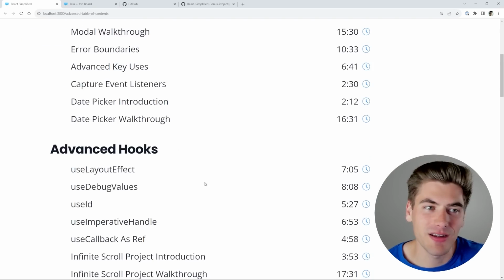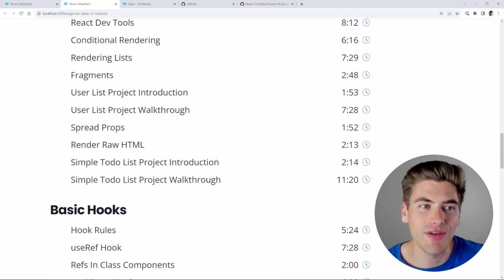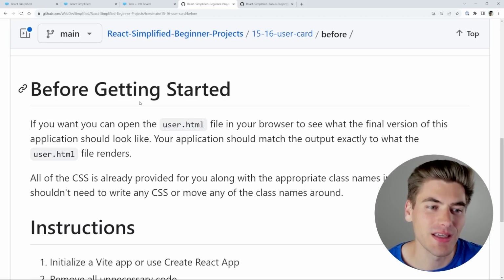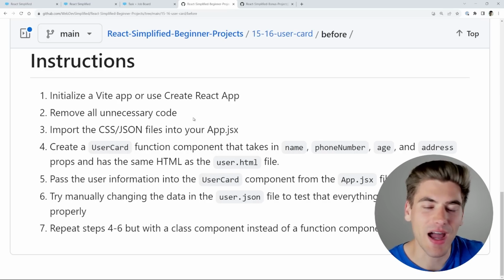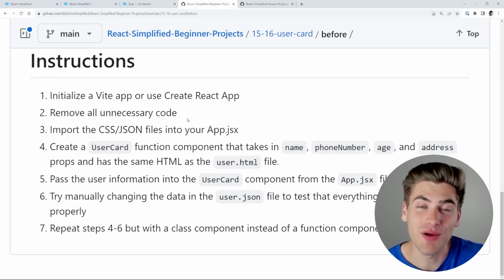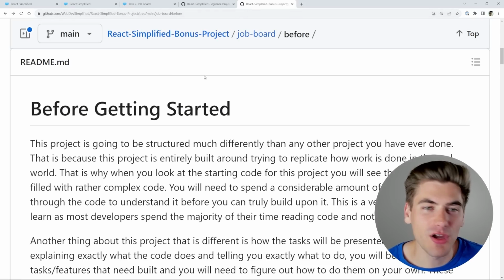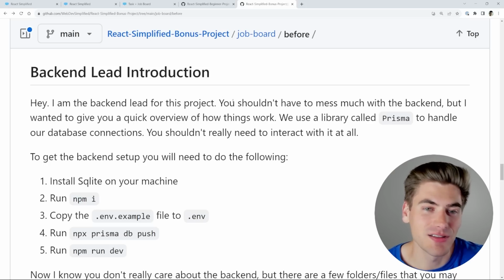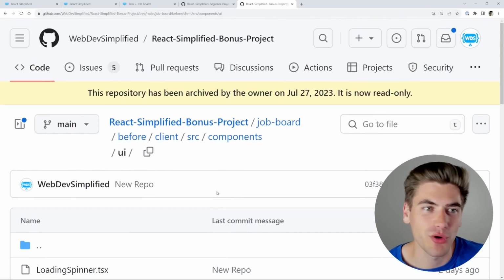This Will Get You A React Job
If you have been struggling to learn React, or you just want to get started with React this is the perfect course for you. Also, if you purchase the course within 1 week of this video going live you will get a special launch day discount!